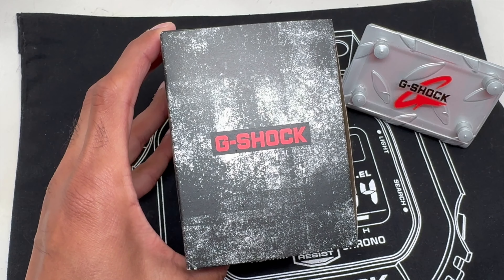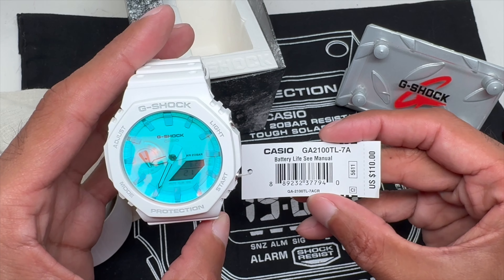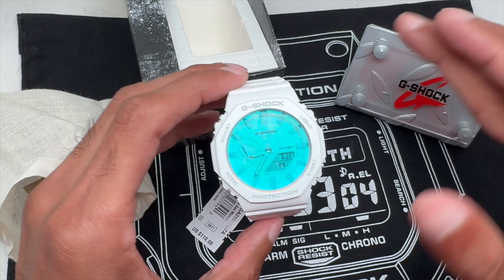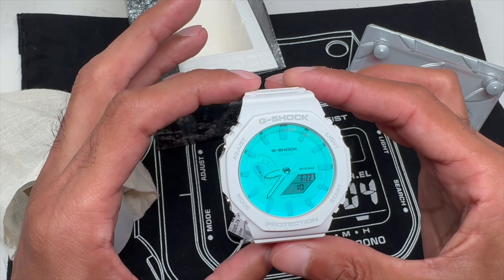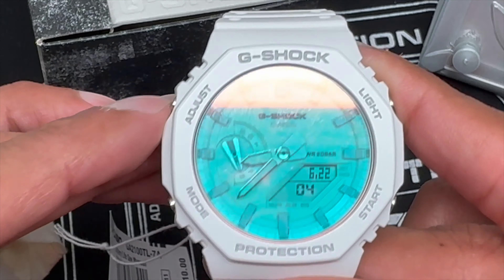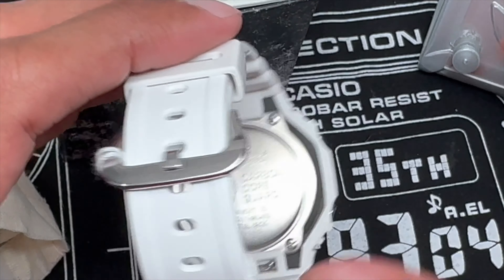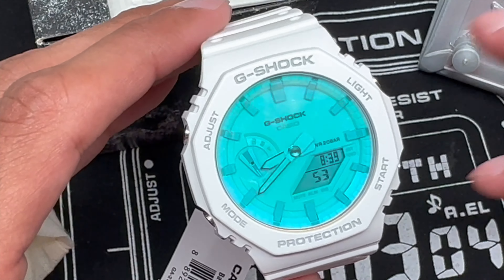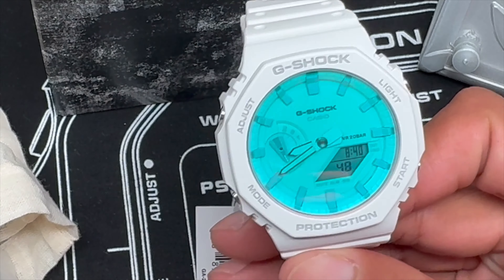Beach Time Lapse - Another Display Changing G-Shock you won't want to miss - GA2100TL-7A WHITE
Here's another G-Shock from the Beach Time Lapse series. The color of the glass changes depending on light and angle.

Model number GA2100TL-7A